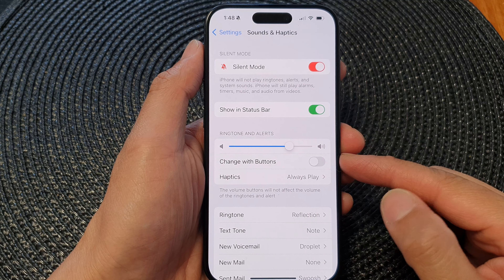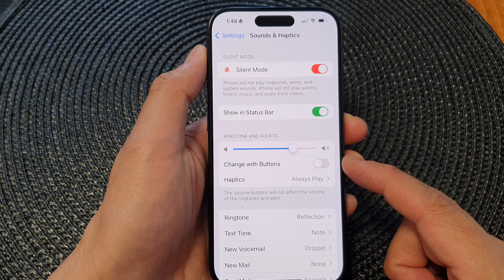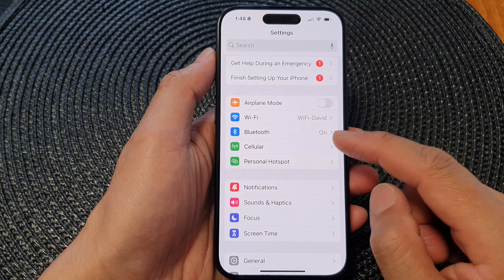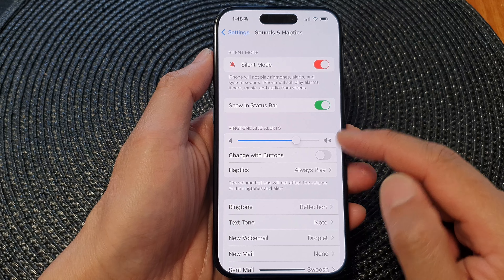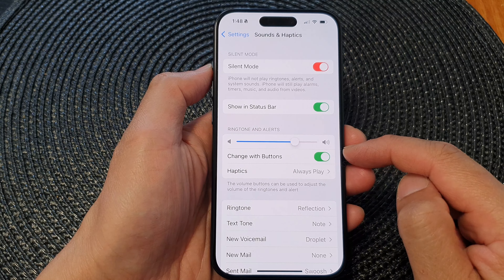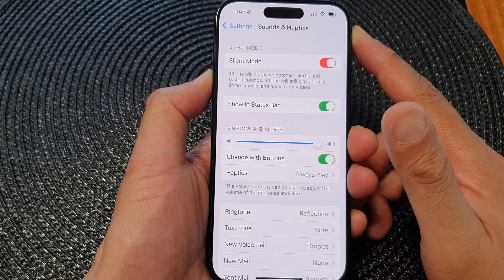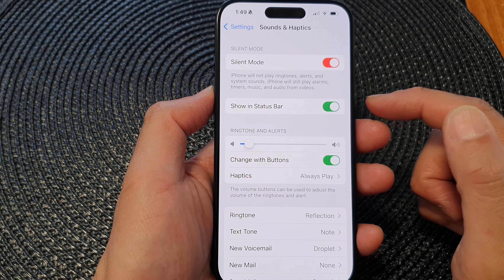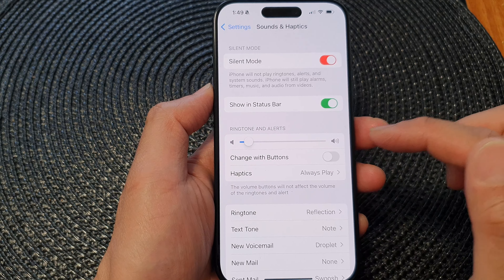Maximize Convenience: How to Turn On/Off Ringtone & Alerts Change With Buttons on iPhone 15 Series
In this comprehensive guide, discover how to master the "Ringtone & Alerts Change With Buttons" feature on your iPhone 15, iPhone 15 Pro, 15 Pro Max, or iPhone 15 Plus. Learn how to customize your device's behavior when it comes to adjusting ringtones and alerts with the volume buttons. This powerful feature offers you greater control and convenience, enhancing your overall iPhone experience.

🔔 Key Topics Covered:

- Enabling and Disabling the "Ringtone & Alerts Change With Buttons" feature.

📱 Whether you're a new iPhone 15 user or looking to unlock the full potential of your device, this tutorial is your go-to resource.